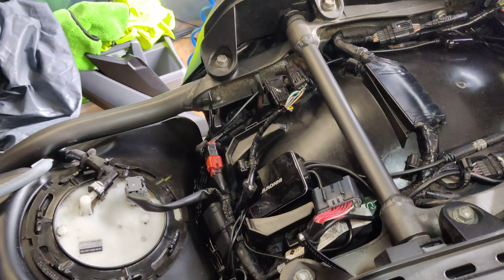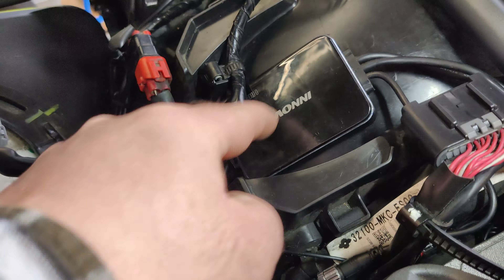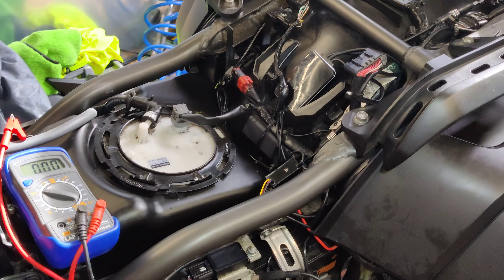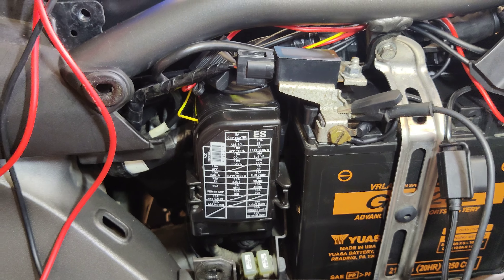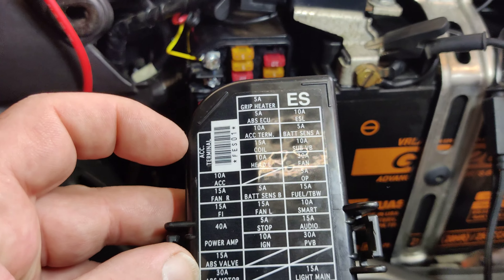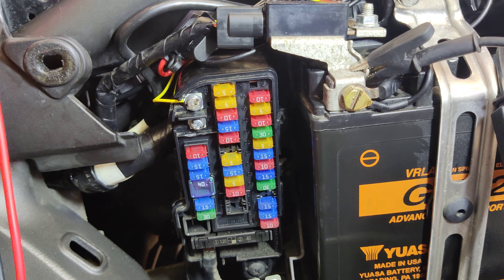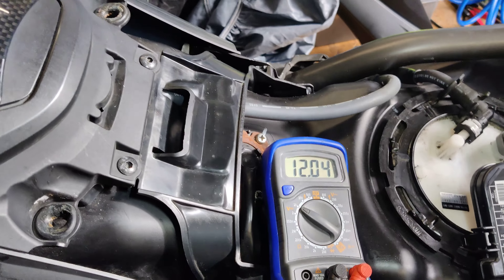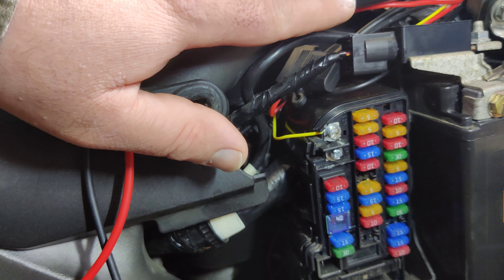Honda Goldwing - Picking up switched 12v power from the ACC connection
Honda Goldwing where to pick up switched power for dash cam and lights etc